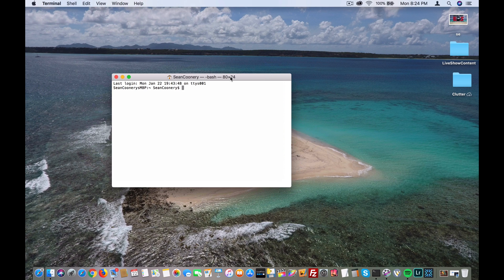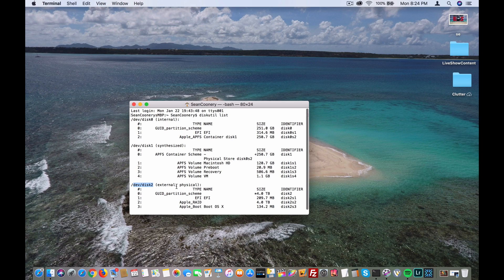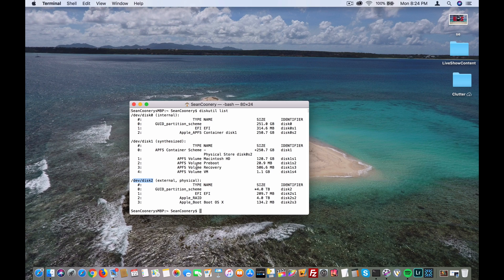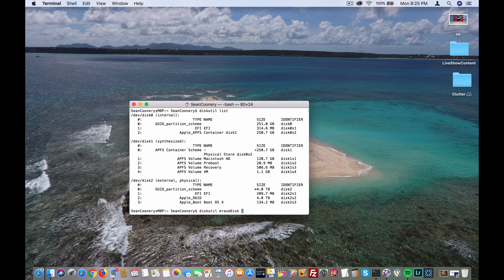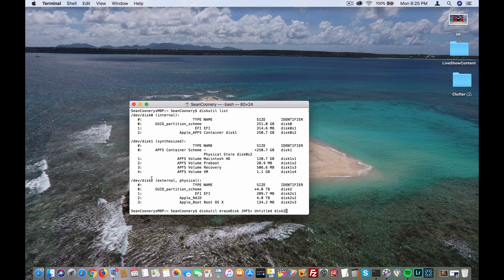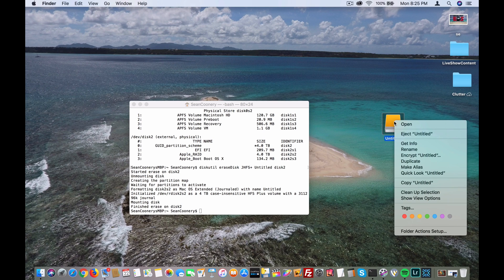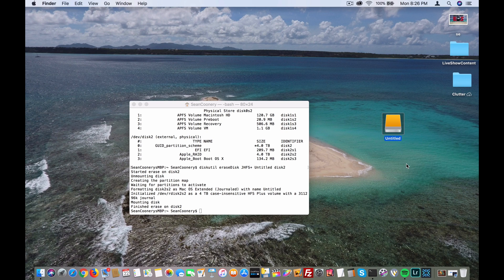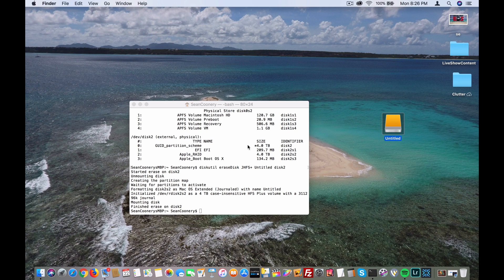Initialize Hard Drive Using macOS Command-Line Tutorial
This is how to initialize a hard drive within macOS using the command-line. If you've encountered errors initializing a hard drive using Disk Utility, there is a good chance that following this procedure to initialize the hard drive via the command-line may work. I found this procedure because I had built a concatenated RAID disk set that contained six hard drives. One of the six hard drives failed, rendering the entire RAID array useless. I wanted to initialize the five non-defective hard drives, so that they could be repurposes. When I attempted to initialize the drives within Disk Utility, errors appeared. This was my fix for formatting a hard drive within macOS. macOS how-to